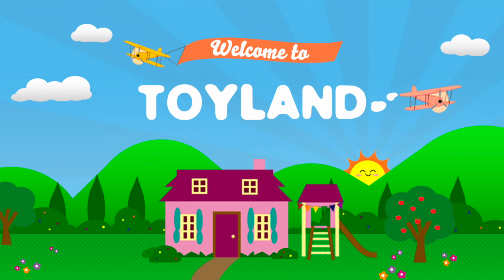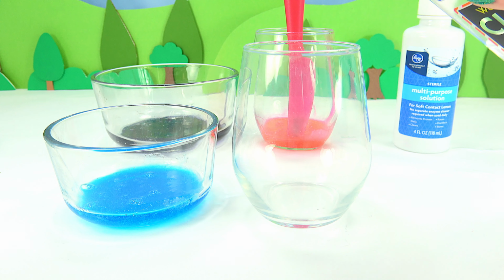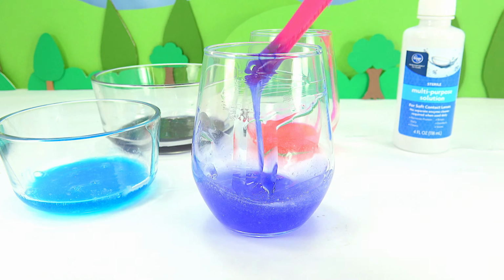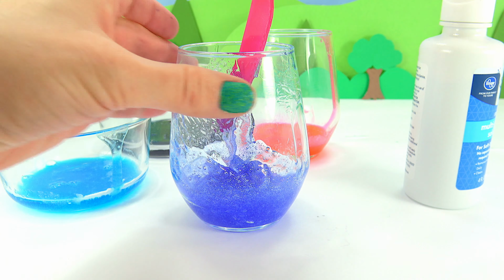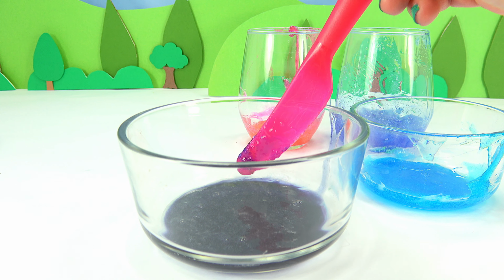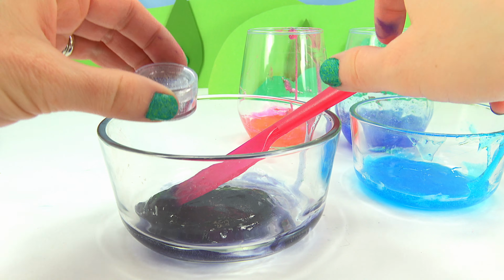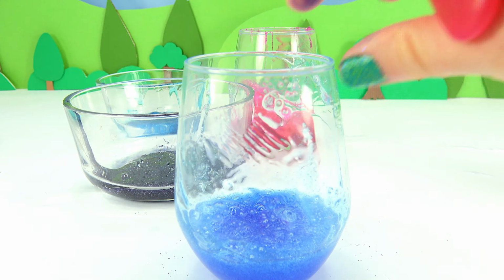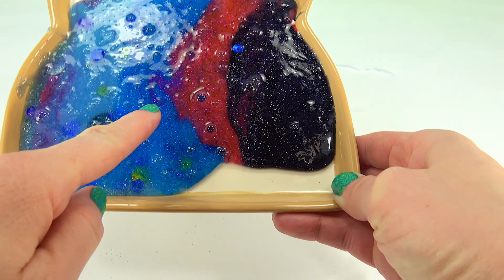Galaxy Slime Recipe / Poking Noises / Blowing Bubbles in Slime !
I make galaxy slime using a glue slime recipe of clear school glue, food coloring, baking soda, contact solution and glitter. After I mix the purple, blue, pink and black slime I make awesome poking noises in the slime (slime poking noises) and blow some huge bubbles with a straw on a pile of Tsum Tsums.

😻😻😻Other Toyland Videos😻😻😻

💖Mom and Dad LPS Dogs Search for Their Puppy After Unboxing Littlest Pest Shop City Fashion Pet Pack

Toyland is a family friendly channel where we play and do toy reviews! Some of the toys we play with are FlipZees, Shopkins, Disney Princess, American Girl Dolls, Li’l Woodzeez, Calico Critters, Tsum Tsum, Mixie Q’s, Dorbs, Pop! figurines, Fisher Price, Minnie Mouse, Peppa Pig, play doh, Splat Ball, playmobil, toy capsules, Legos, slime and other as seen on tv toys.

We love singing nursery rhymes, making arts and crafts, customizing toys, opening blind bags, hauls, DIYs, mystery surprises and creating toy mashups. Feel free to submit video ideas; we love comments! And if you like a video, make sure to give it a thumbs up so we know to make more videos like that!!!

Additional information:
If you're interested in toys in the background it may include any of the following: Shopkins, Squinkies, Legos Minecraft, Playmobil, Li'l Woodzeez, toy blocks, Russian Nesting Dolls, LPS (Littlest Pet Shop), My Little Pony, Mario, Mickie, Minnie, Donald, Goofie, Vinylmation, baby chicks, wind-up toys, Legos, Tsum Tsum, Teletubbies, Homies, Yowie World, Twozies, Mini MixieQ's, Care Bears, Bobbleheads, D&D Dice, and Num Nums.